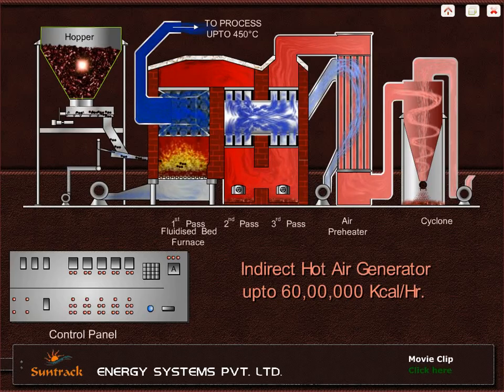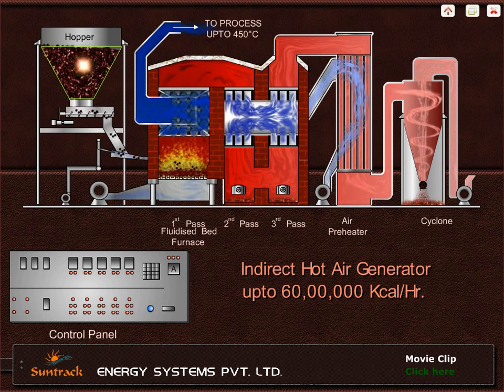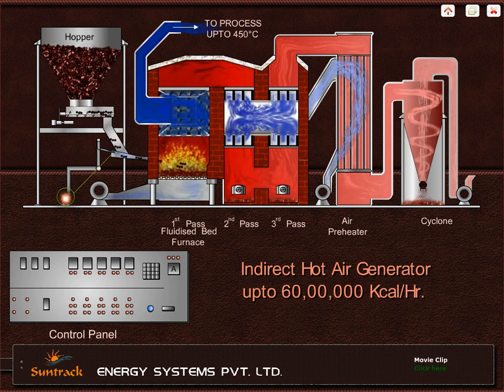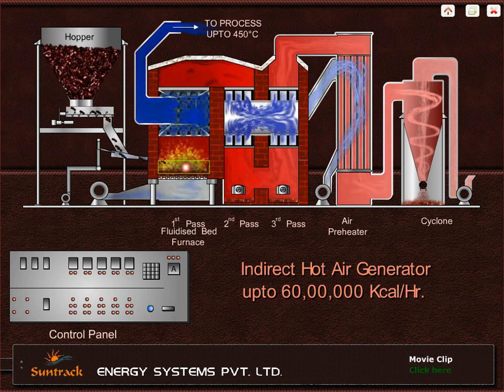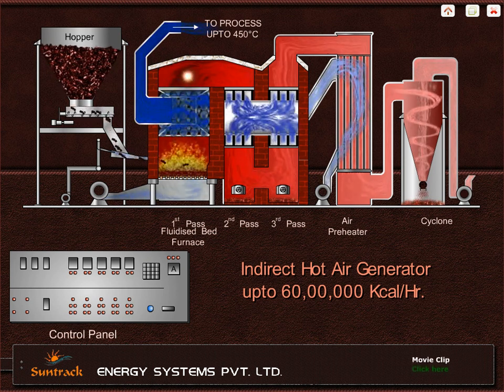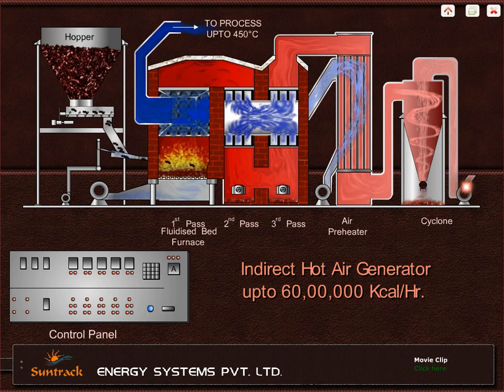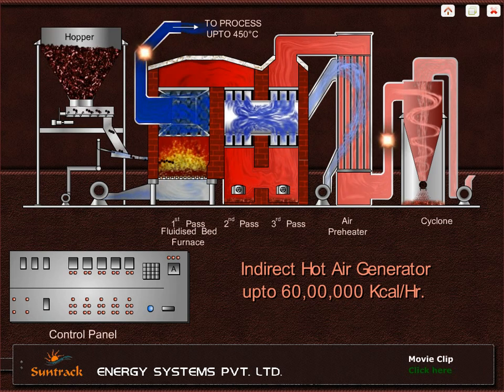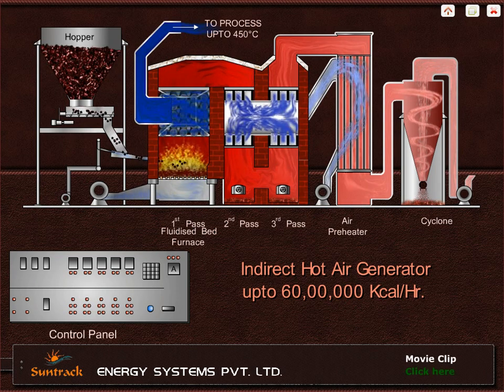Indirect Hot Air Generator, Hot Air Generator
Indirect Hot Air Generator

Technical Specification | Photo Gallery | Case Study | Product Animation

The (FBC) Fluidised Bed Combustion fired HAG system consists of a Fluidised Bed Combustion Furnace, Indirect Hot Air Generator, Hot Air Generator, Radiative Heat Exchanger, Convective Heat Exchanger, Heat Recovery Unit, Air pollution control equipment as well as Invertor controlled fans.